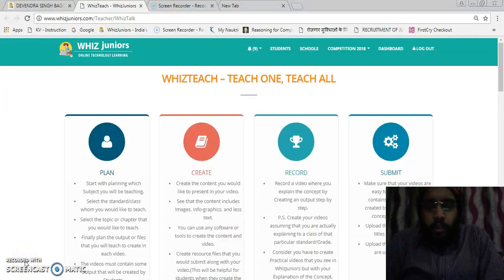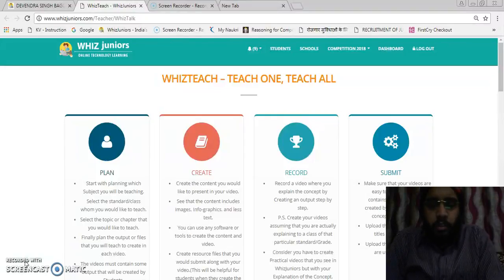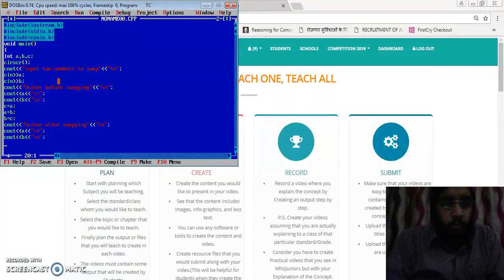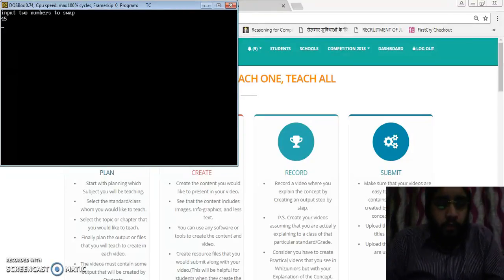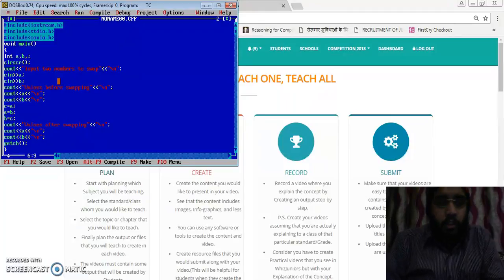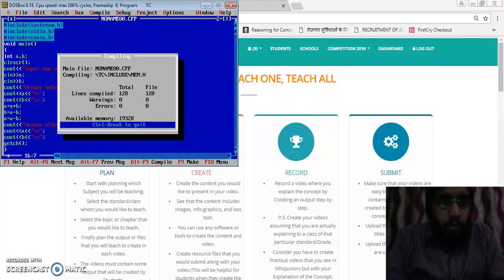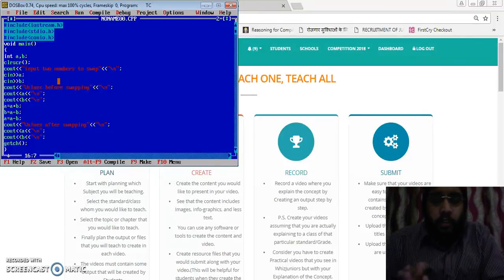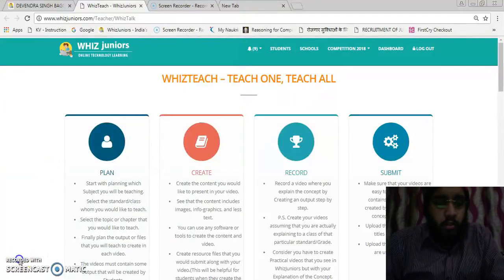Computer Science - WhizTeach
Swapping the values with using third variable and without using third variable @ Tuesday, January 30, 2018 @ 02:20:56 AM